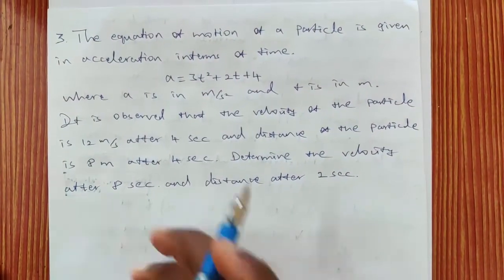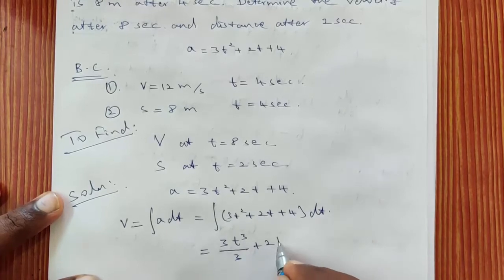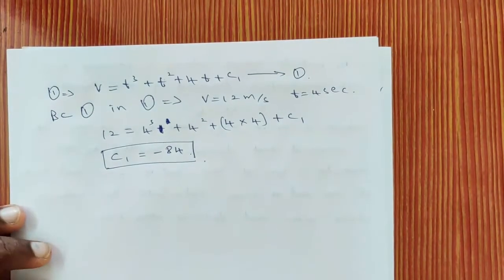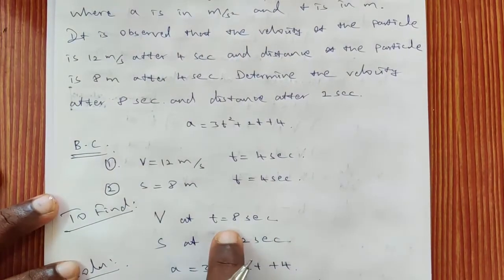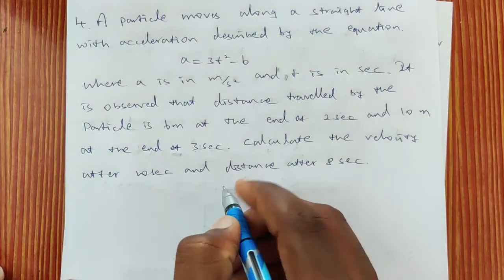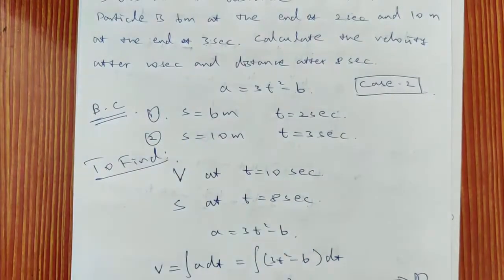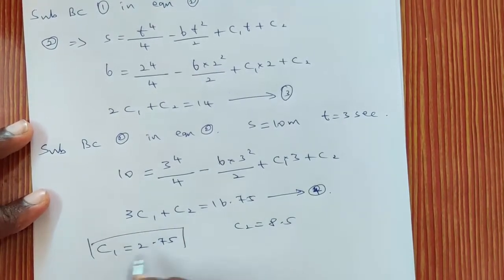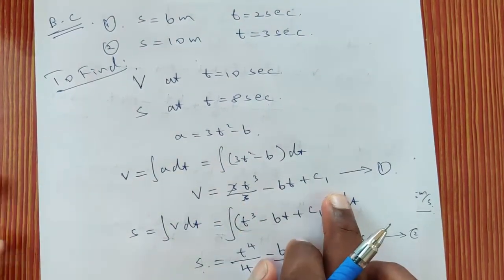Variable Acceleration - 2 | Rectilinear Motion | Kinematics of Particles